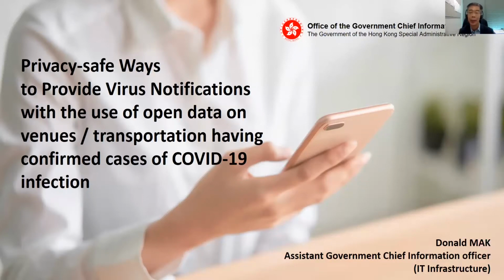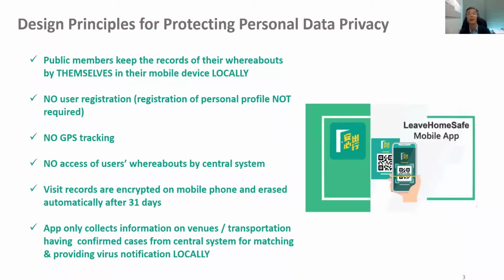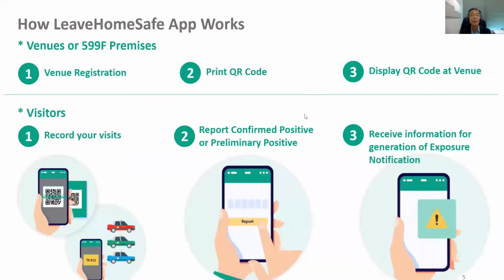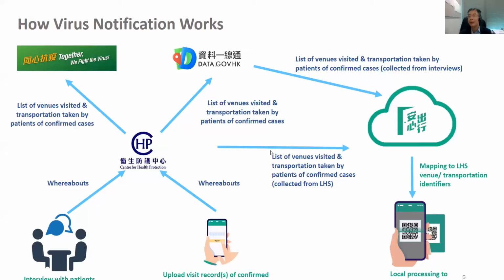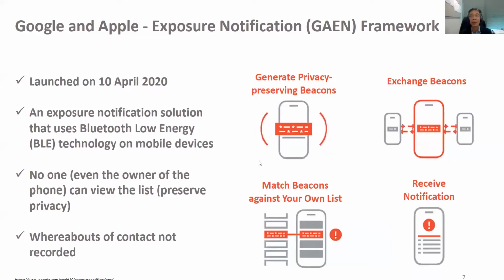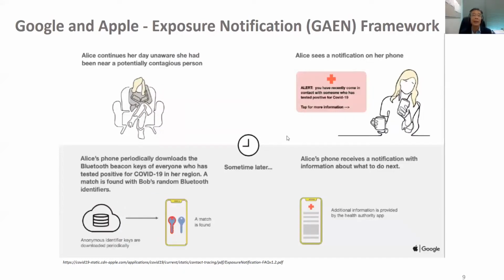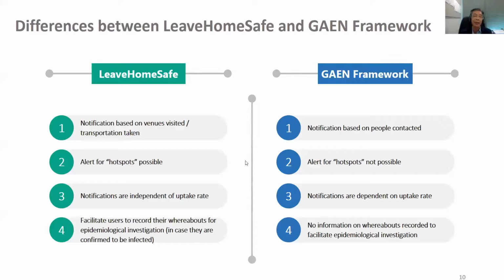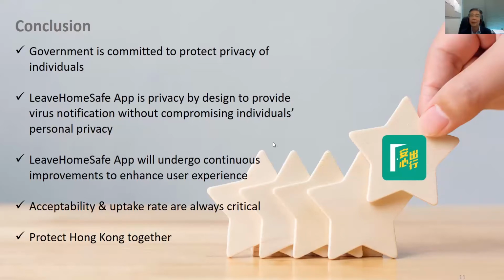Privacy-safe ways to provide virus notifications with the use of Open Data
Presentation by Donald MAK for 3rd ODI Conference